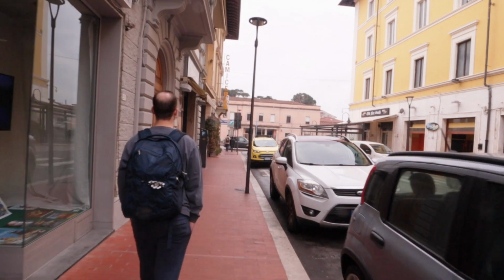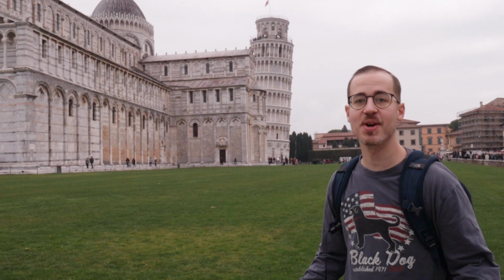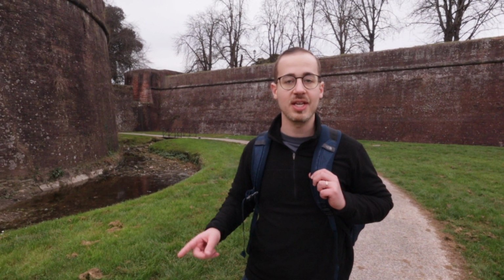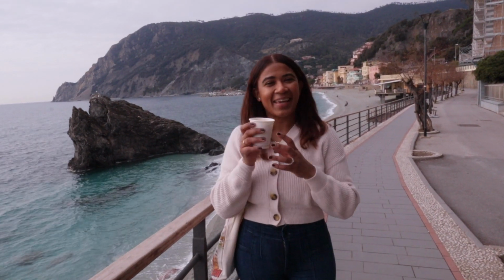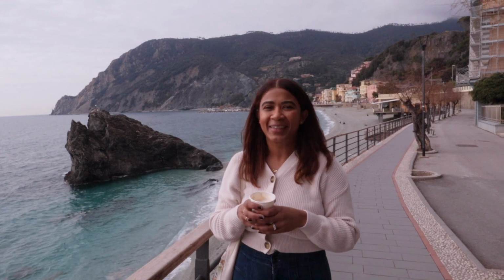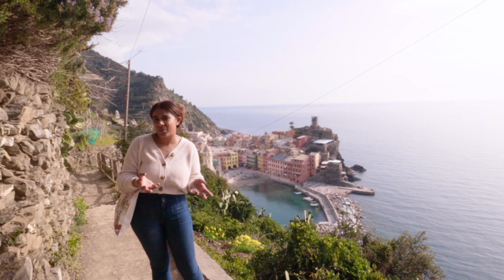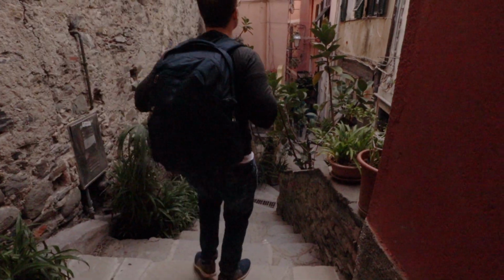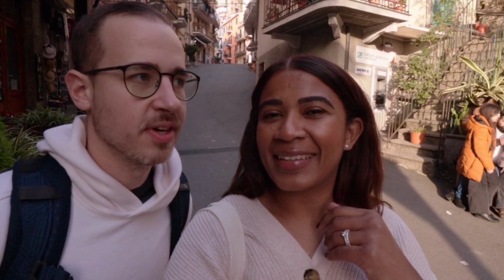Tuscany Part 1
We went on a road trip starting in Milan, Italy, to Montecatini Terme. On days 1 and 2 of our Tuscan adventure, we explored Pisa, Lucca, and Cinque Terre!